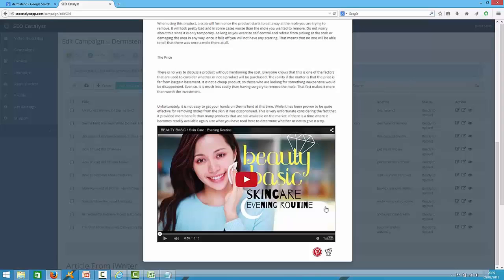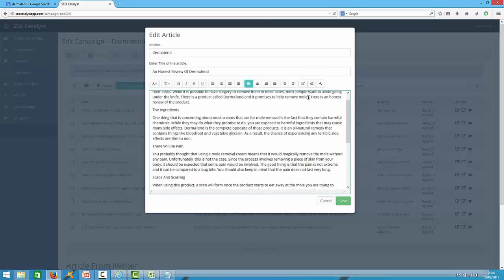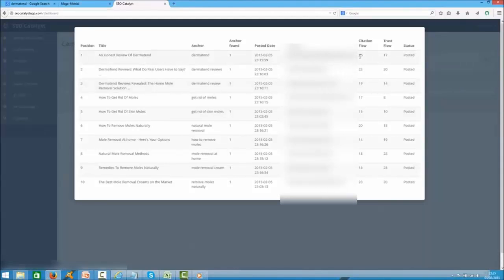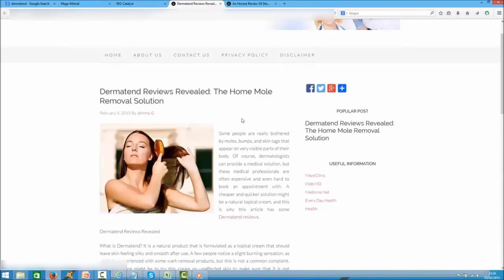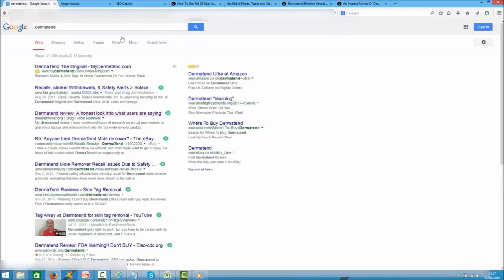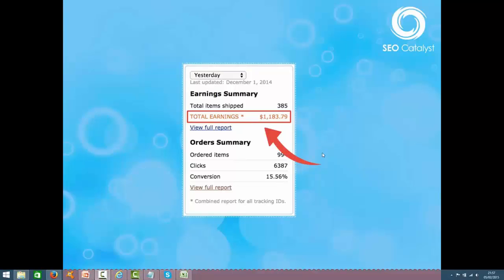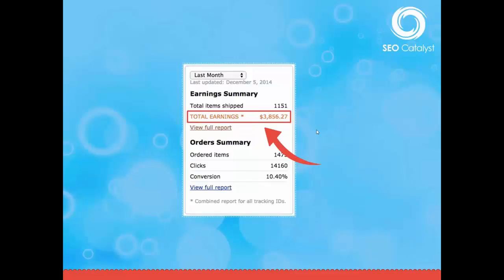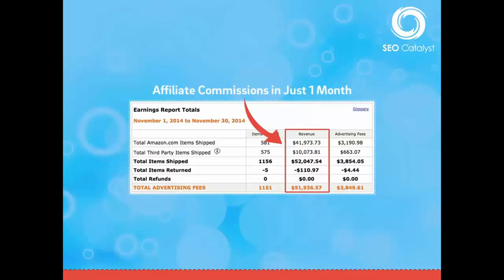SEO Catalyst Review SEO Catalyst Review Bonus - Demo Part 4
SEO Catalyst Extra Bonus more than 159+++ product to be added for you see it

What exactly is SEO Catalyst?
SEO Catalyst is a superior software created by Mo Miah, most well known for his Jvzoo best-seller, SEO Zen.
Similar to SEO Zen did in the time, SEO Catalyst successfully requires a process that is very important toward ranking websites, but also tiresome and time consuming, and changes it into a simple and automatic process. SEO Catalyst Review SEO Catalyst Review Bonus
That’s why we all hear John Gibb plus Mo Miah repeatedly focus on the fact that SEO Catalyst is the exact same system they’ve employed in order to rank hundreds of their own internet properties as well as 200+ pupil websites.

Who created SEARCH ENGINE OPTIMIZATION Catalyst?
John Gibb and Mo Miah are the manufacturers of SEO Catalyst. They’re productive online marketers who created a wide range of training courses & software that will assisted people to begin their very own successful online business such as Weblify, Niche Site Formula Membership rights & others. SEO Catalyst Review SEO Catalyst Review Bonus
The Main Concept Behind SEO Catalyst Tool In order to rank your website on the first page on Google & various other search engines, it should be done usually & in a proper way to make sure that your website will not be affected by the newest updates that Google really does every now and then, but with Google’s newest algorithm updates, It becomes simpler & simplier than just before to succeed in ranking your website for the 1st page of search engines like google & here comes SEO Catalyst.

With SEO Catalyst, you can basically schedule out there several posts for an internet site for an full year or even more in less than 30 minutes. Moreover, these types of articles will be NATURAL plus highly relevant to your niche, so that you are feeding the search engines along with exactly what they want to see.
As you will be able to publish content to a large number of domains with SEO Catalyst, there's no reason you could hardly schedule posts for ten domains in the same sitting down if you wanted to.
While SEO Catalyst sounds like a dream come true for anybody with a PBN, let's remember it's equally effective get sites. Remember, CONTENT IS DEFINITELY KING and SEO Catalyst can publish high quality content to your own websites on a regular basis.
That's exactly why SEO Catalyst has already been proven to boost rankings! SEO Catalyst Review SEO Catalyst Review Bonus

Product Features SEO Catalyst Review SEO Catalyst Review Bonus
Automatically publish content in mass amounts to an unlimited number of fields.
Google friendly - Shift your anchor texts inside each article and enjoy long-term search rankings.
Fully optimize plus monetize aged or brand new domains in a matter of minutes.
Fill any website with exclusive content automatically and at can.
Converts a time-consuming procedures that normally takes hours and days into an unbelievable automatic push-button system.
Decreases jump rates (significant website rank factor).
Increases average period spent on site (another massive ranking factor).
Ability to discover relevant high PR links with all the push of a button.
Manage and monitor your PBN from one central location.
Utilizes Majestic SEO’s API in order to reveal important site details (citation flow, trust stream, backlinks, etc).